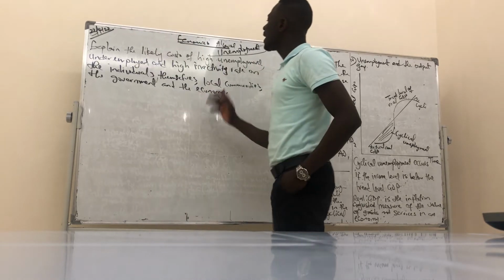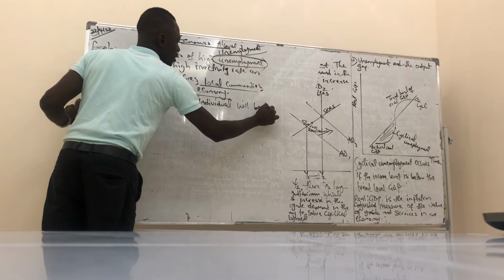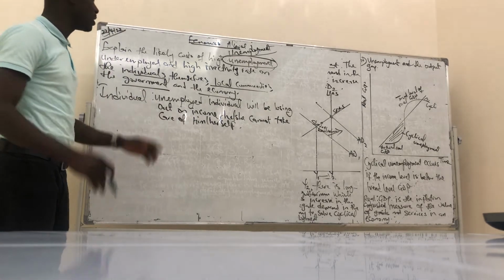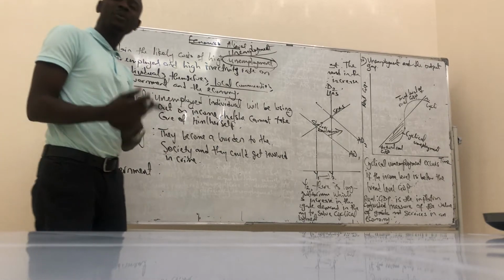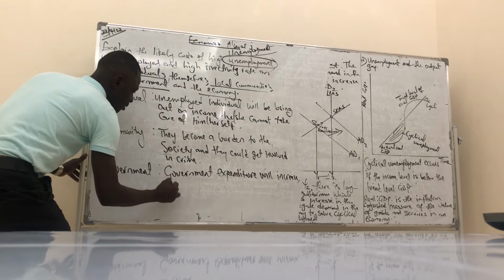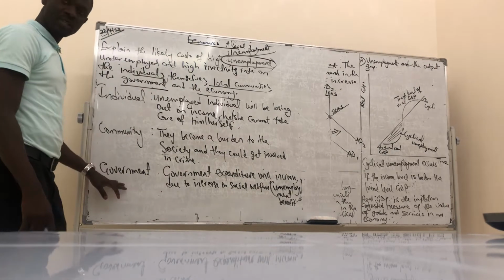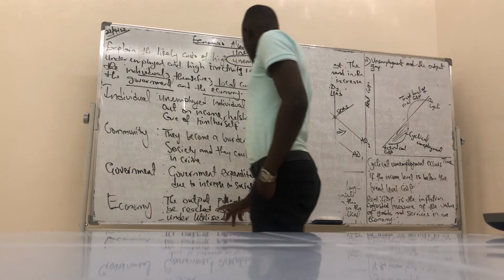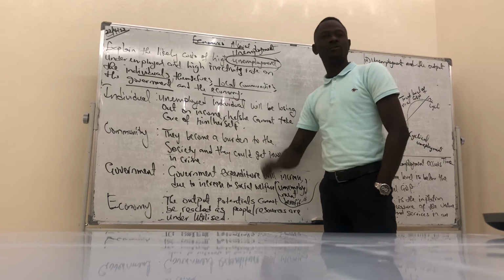Economics A’Level (Underemployed, unemployed and inactive rate)